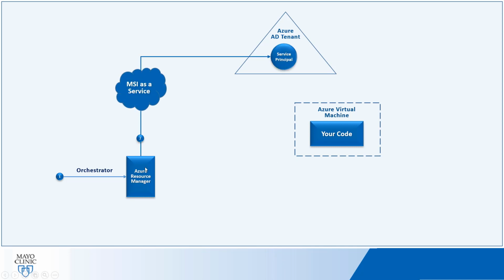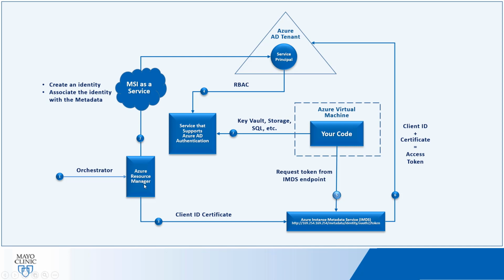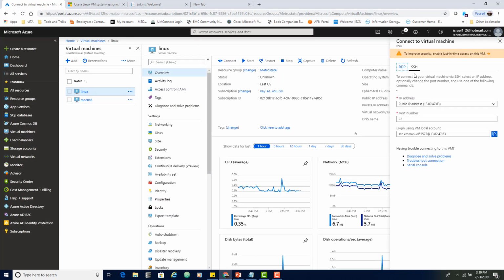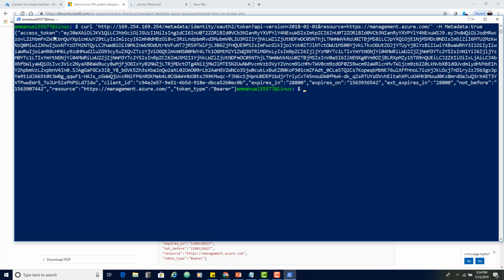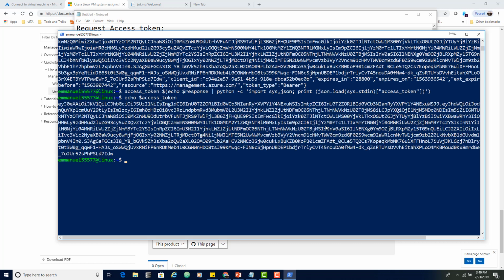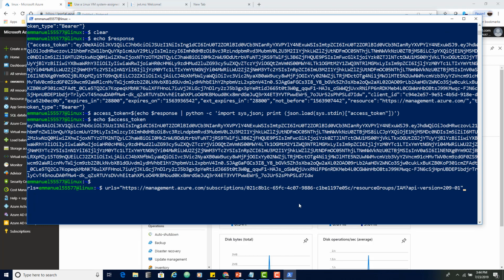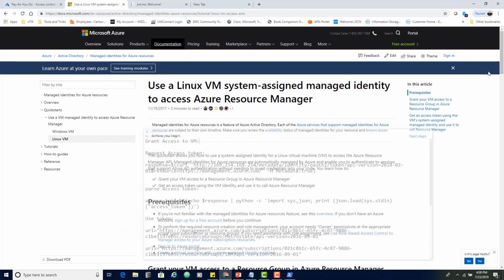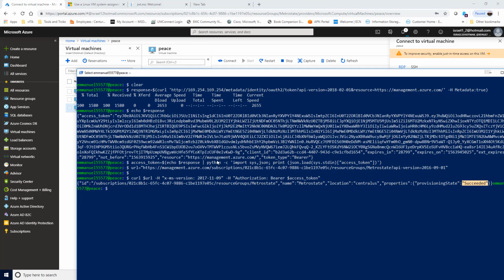Use a Linux VM system assigned managed identity to access Azure Resource Manager